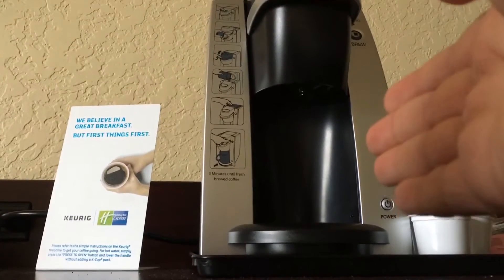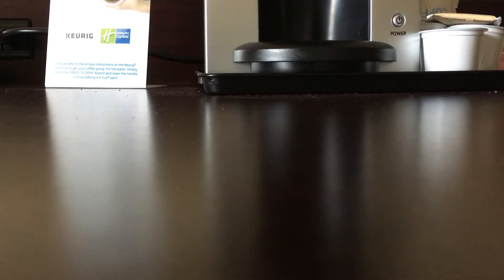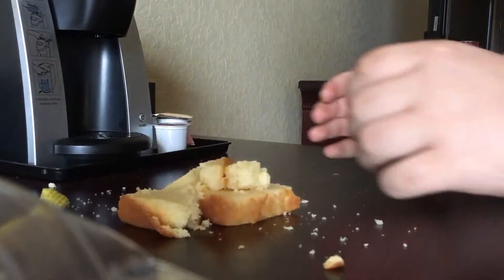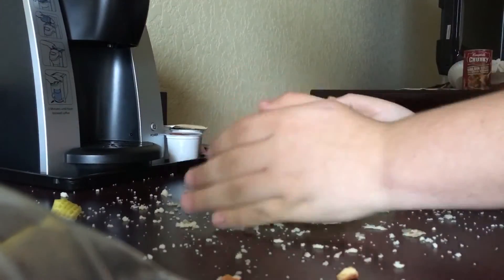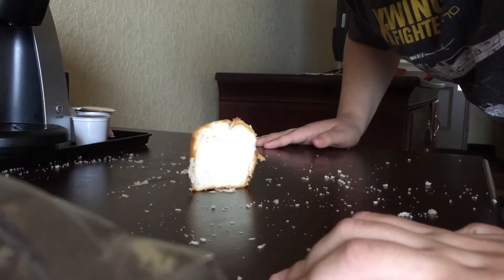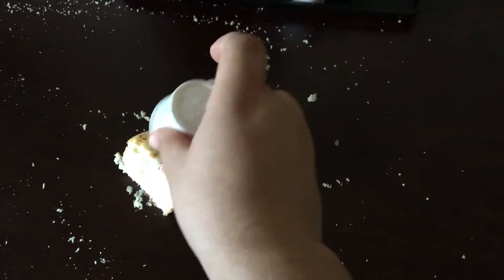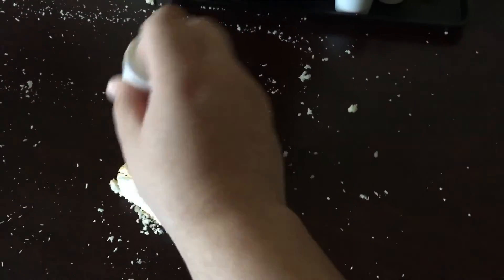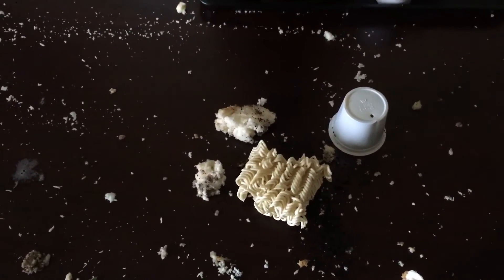Julian Vlogs 10/6/16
Just a clog :)